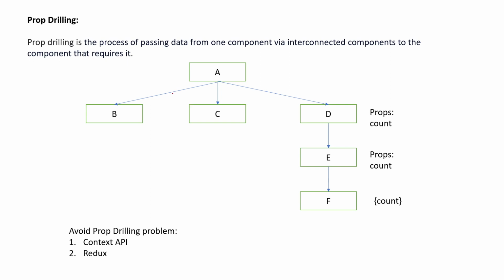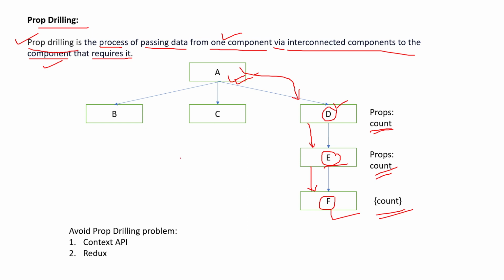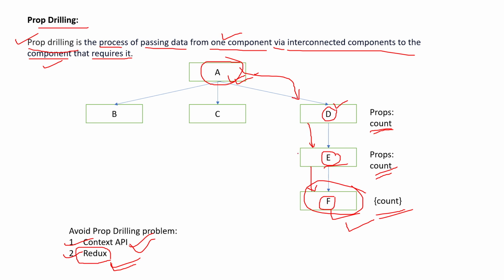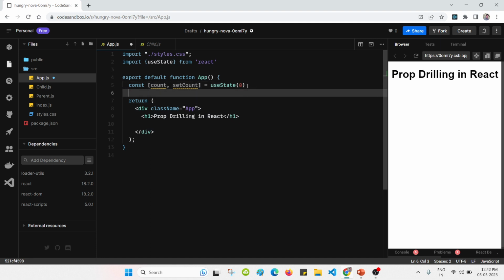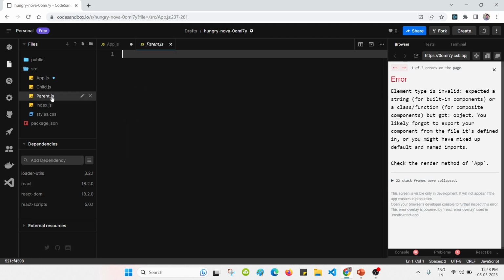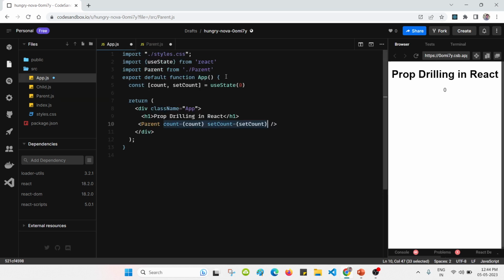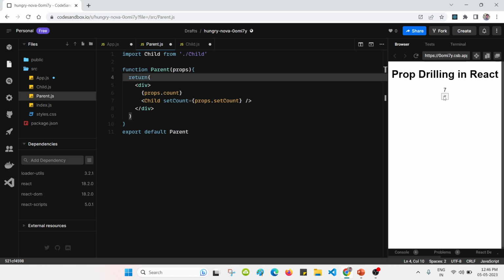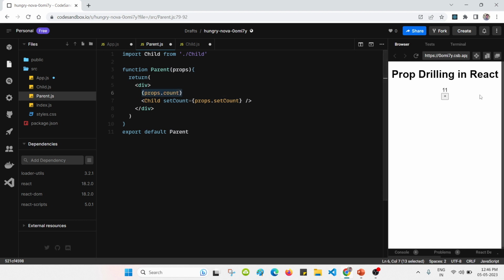Prop Drilling in React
What is Prop Drilling in React?